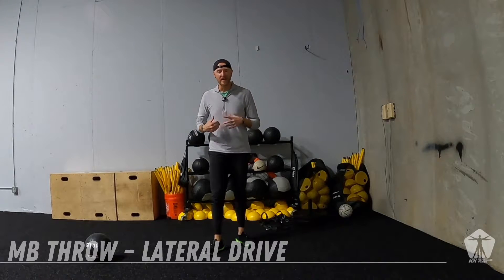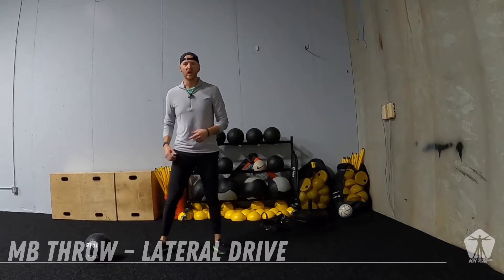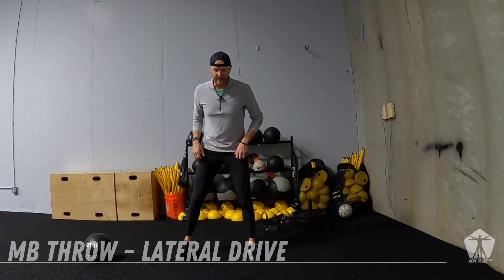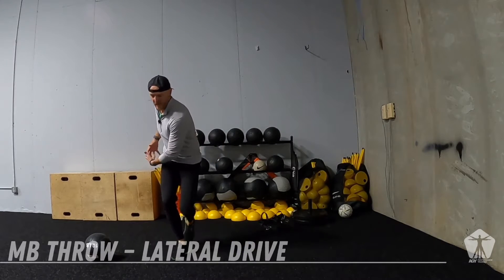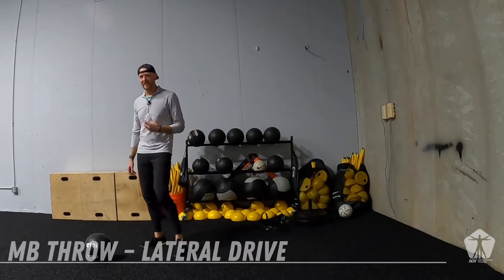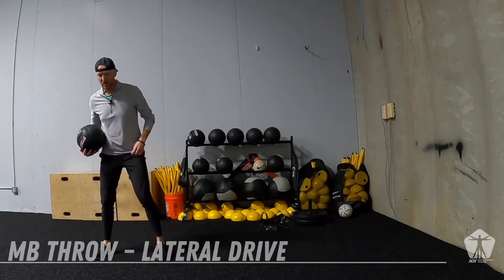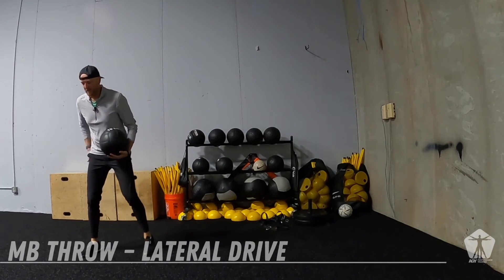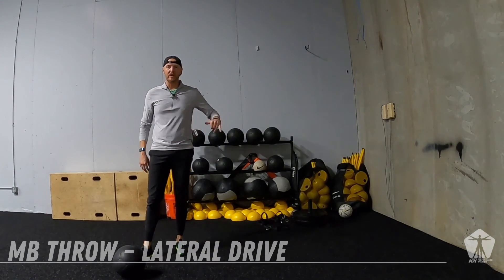MB Throw – Lateral Drive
Power
Medicine Ball